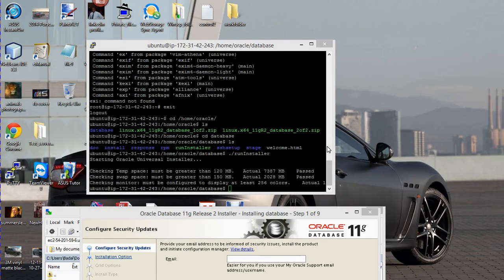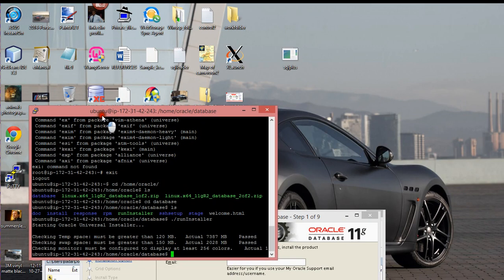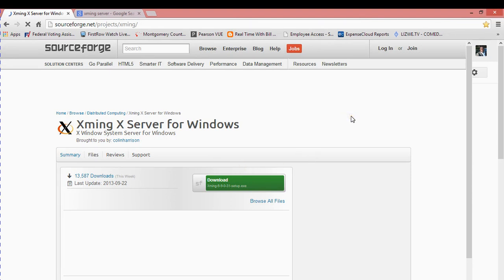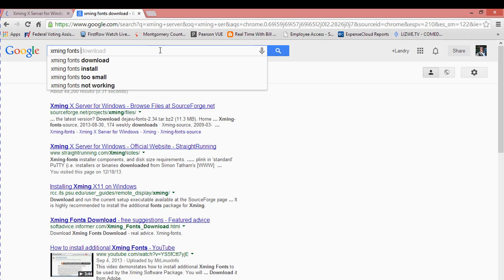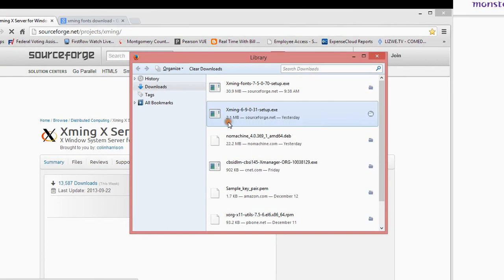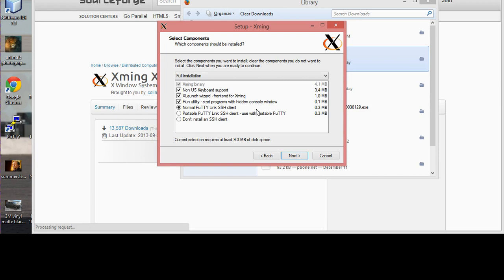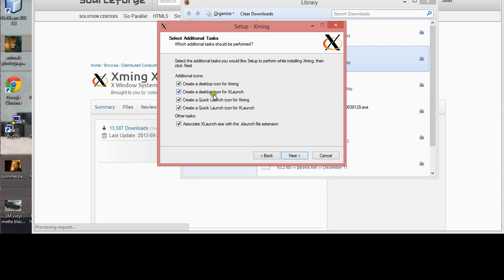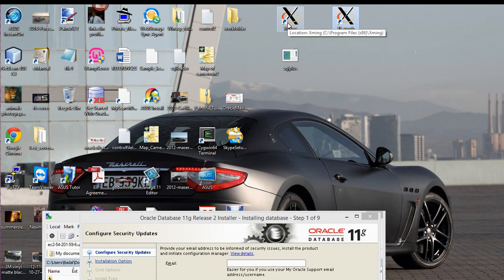Installing xming x server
In this video you will learn how to install xming x server.